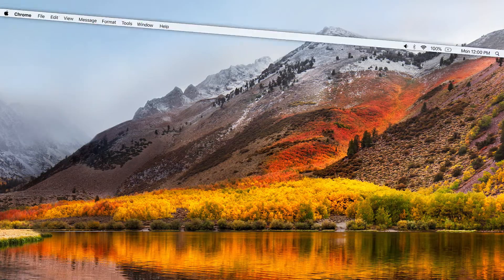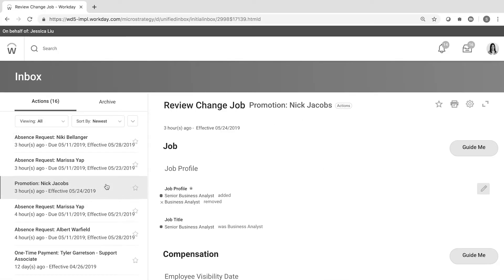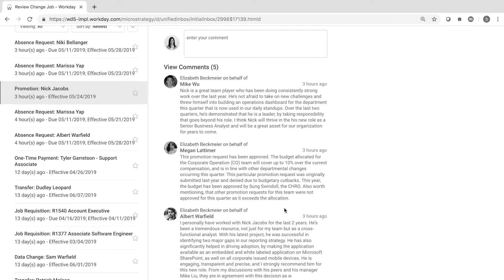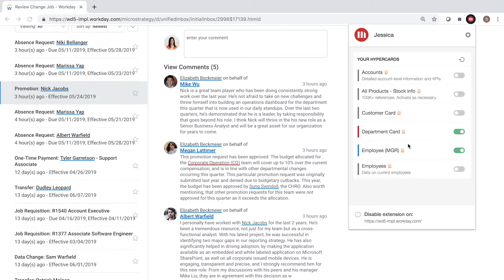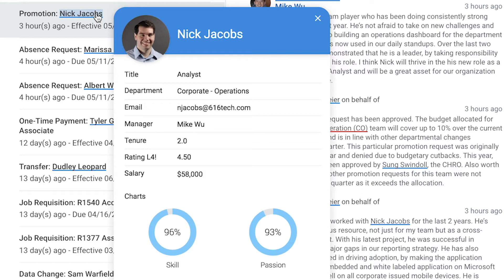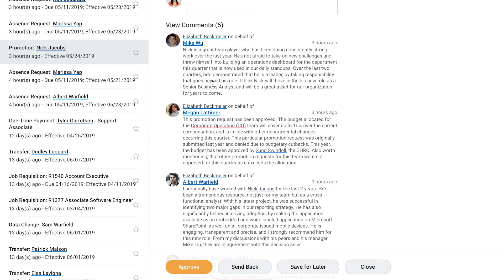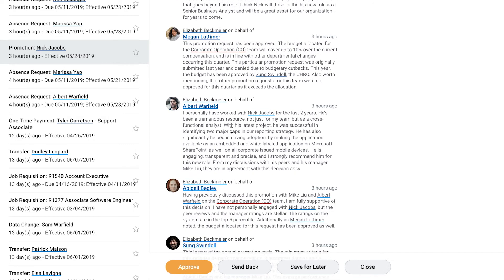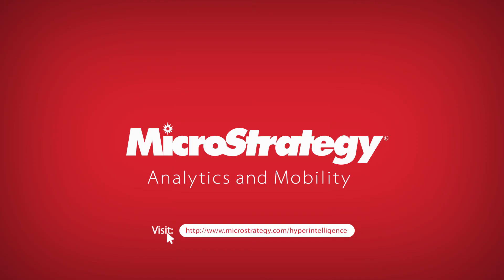MicroStrategy HyperIntelligence plus Workday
MicroStrategy HyperIntelligence makes Workday come alive. Once you turn it on, you can can get the answers you're looking for simply by hovering over a highlighted term in Workday.

To learn how HyperIntelligence can transform Workday and all of your other enterprise applications,